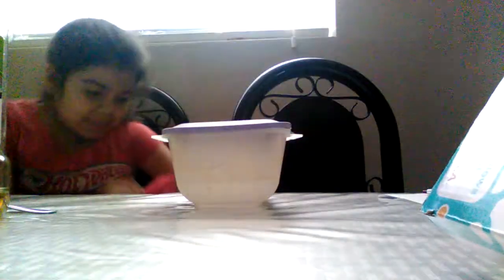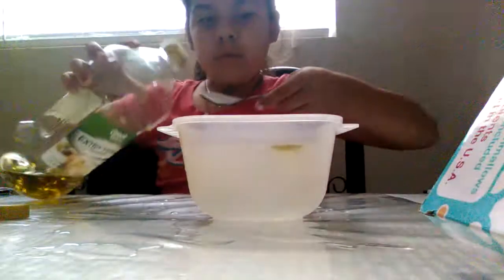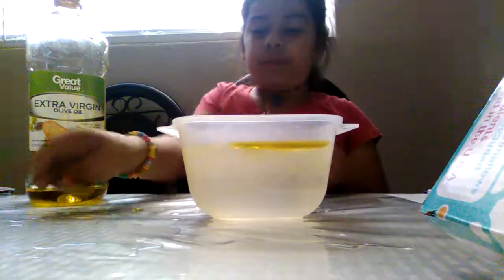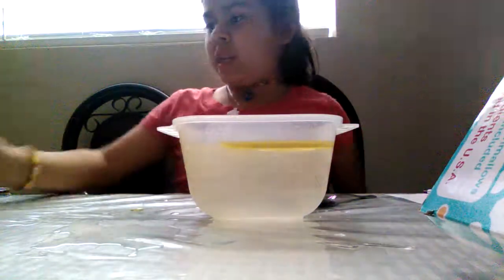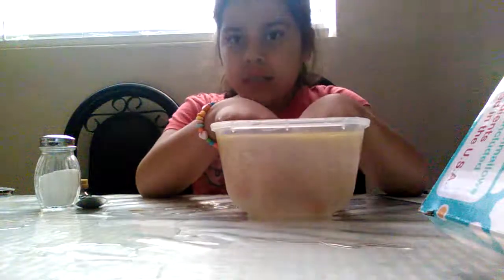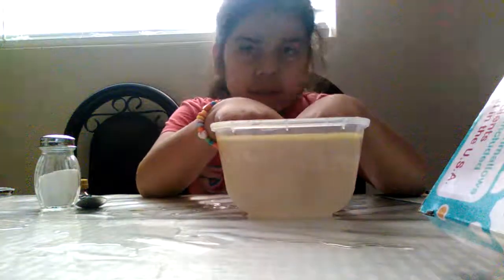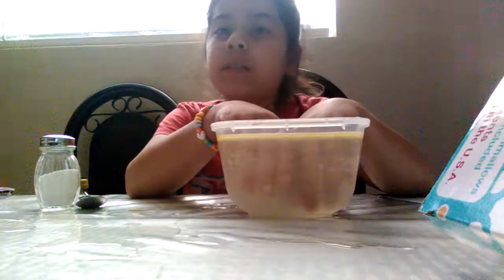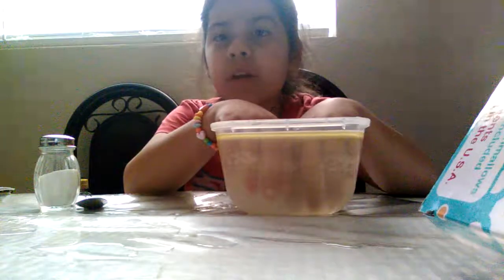how to grow your nails